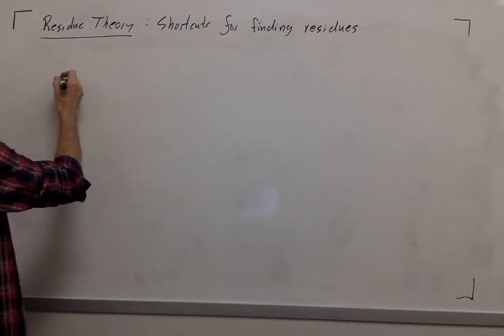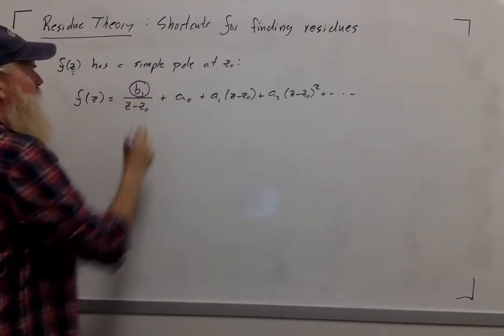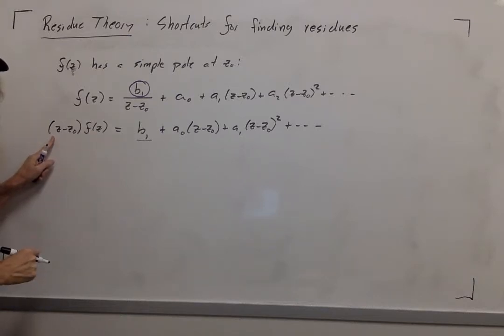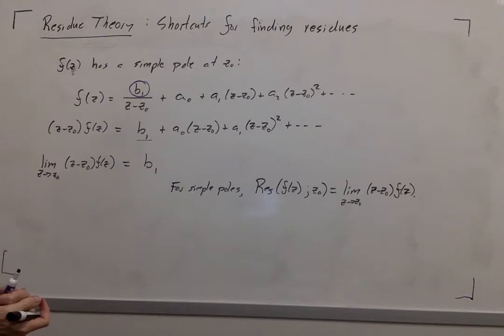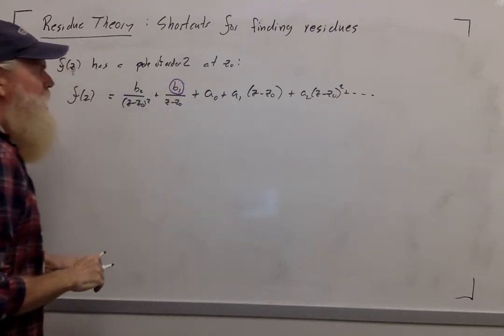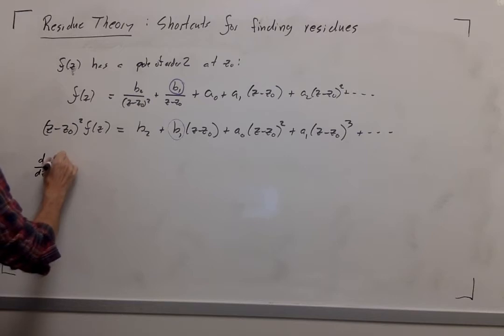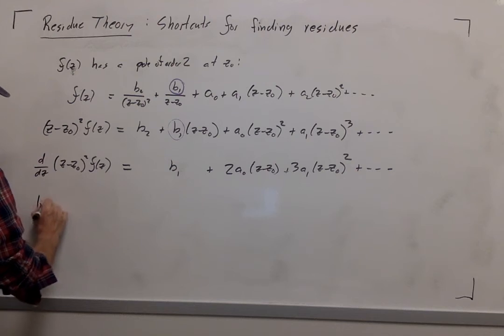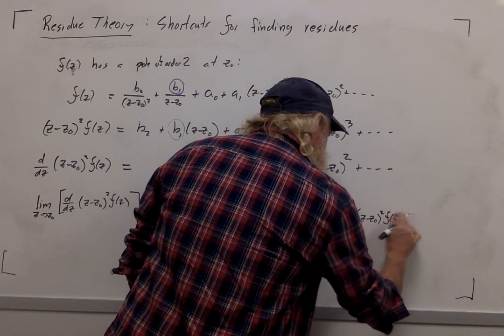2415H Residue Theory Video 1a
Finding Residues, Part 1